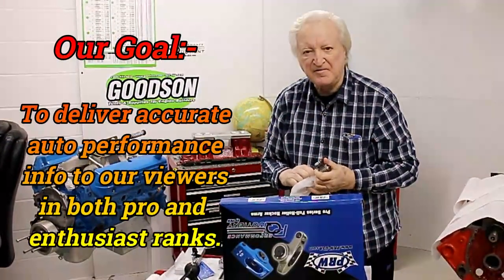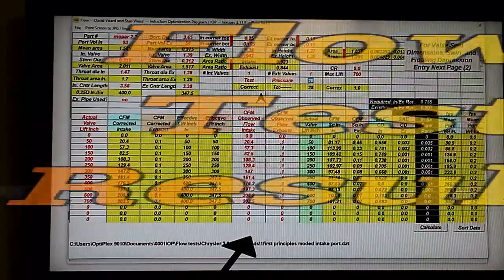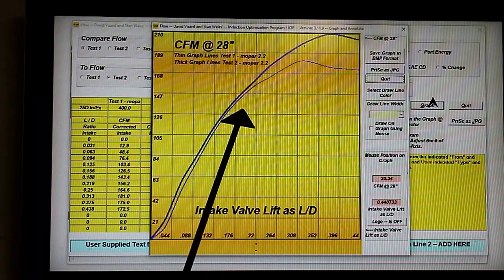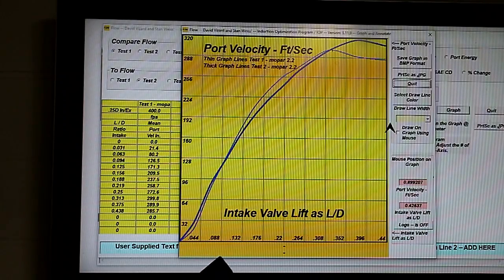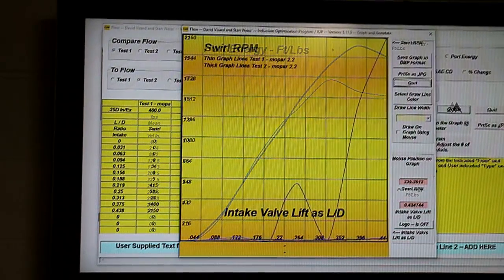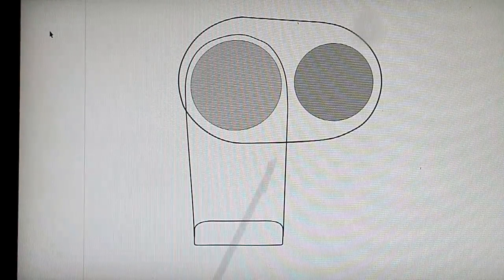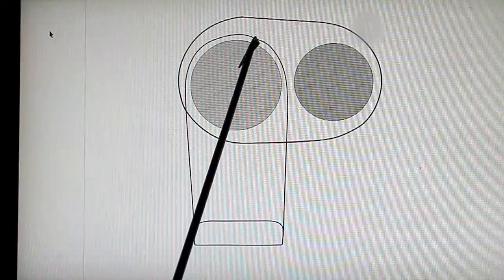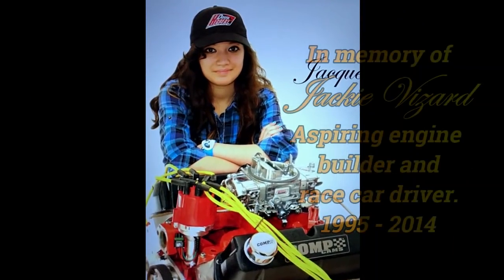David Vizard's PowerTec 10 EP 43 part 2 Richard Holdener's 2.2 mopar turbo head 2nd 1/2 of part 2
This(episode 43 part 2) is the second half of Richard Holdener's 2.2 turbo Chrysler's head porting. In this DV covers the results of the first half of this video and shows the flow, discharge coefficient, port velocity, port energy, and specific port energy of the  intake port developed. He also goes on to explain the next moves.

IOP Porting software

TorqueMaster software